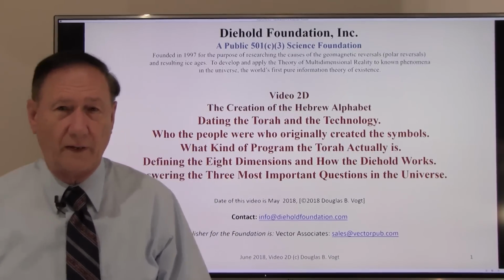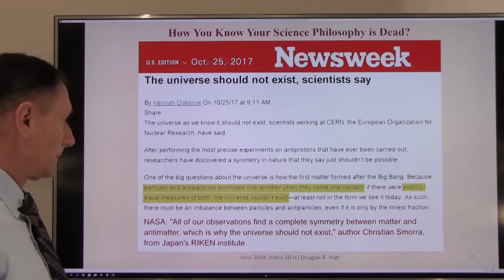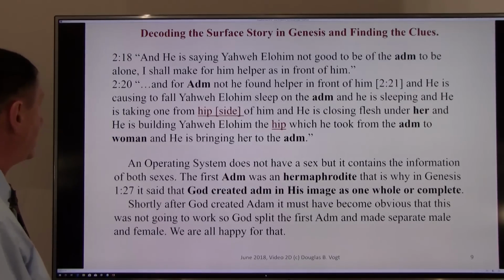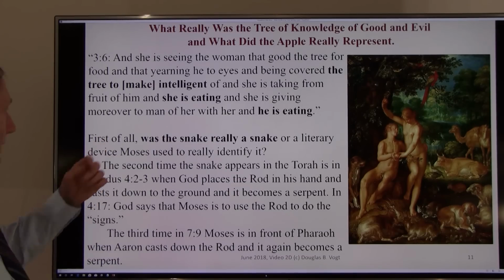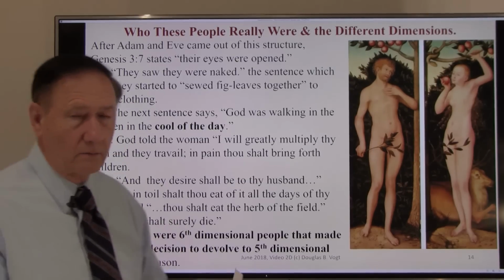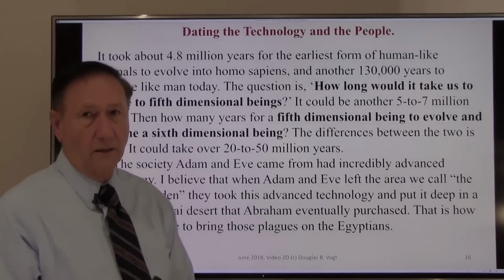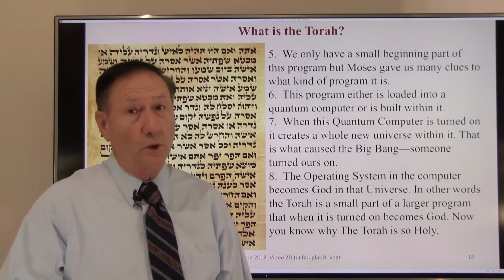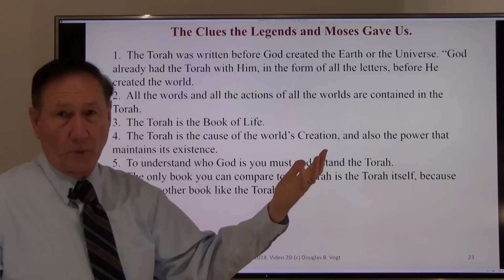Series 2, Part 4, Secret of the Universe What the Torah Really Is. The ultimate computer.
This video explains what the Torah really is and why it is so Holy. The end of the video explains the three most difficult questions in the Universe: 1. Why was the Universe created? 2. If God created the Universe then who created God? 3. What is man’s purpose in the Universe? It also covers what kind of program the Torah is and how it may work.

This video covers the following subjects: The Video also covers the religious questions of why Adam and Eve made the deliberate decision to de-evolve fifth-dimensional beings. The video and the books prove that the Tree was not a tree it represented something else, the snake also represented something else. There was not a snake at all. The apple represented also something else. This is very much a philosophical video of existence and why humans exist. Nobody in history has been able to put so much important information together to answer the most difficult questions in the Universe.